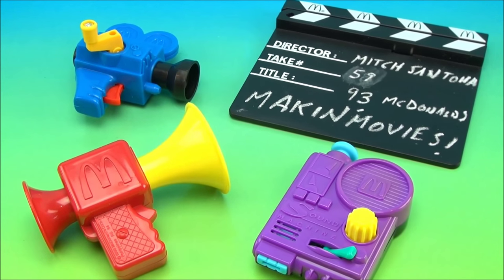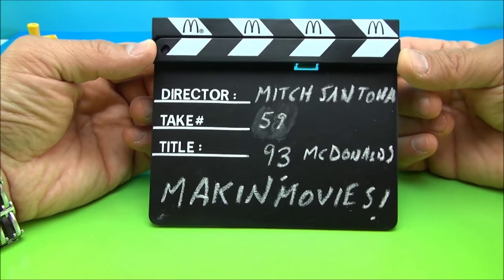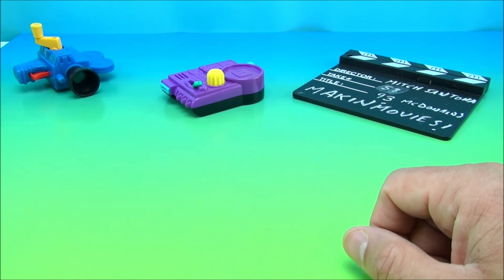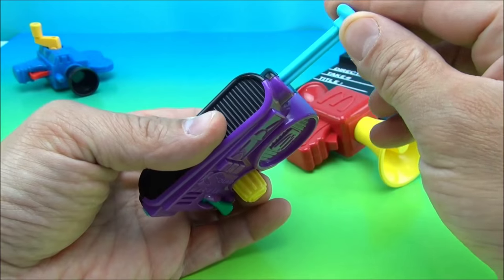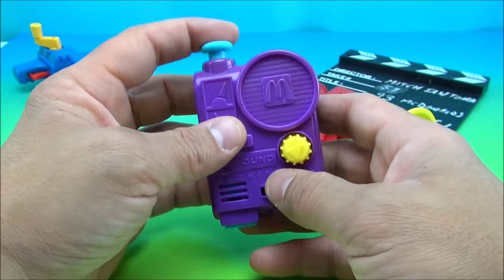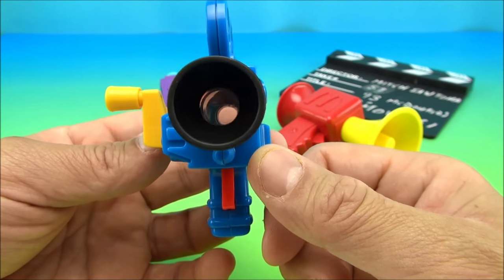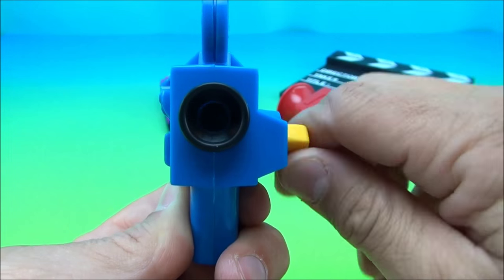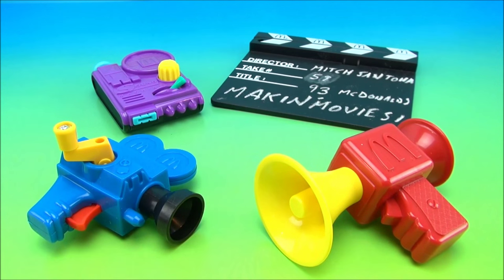MCDONALD'S MAKIN' MOVIES 1993 HAPPY MEAL COLLECTION